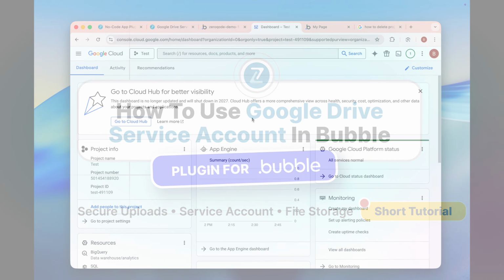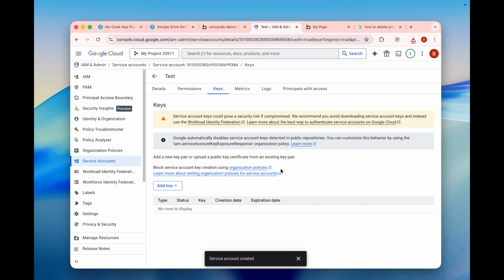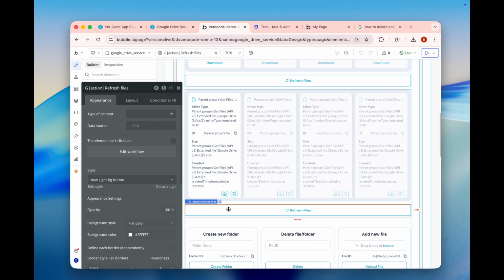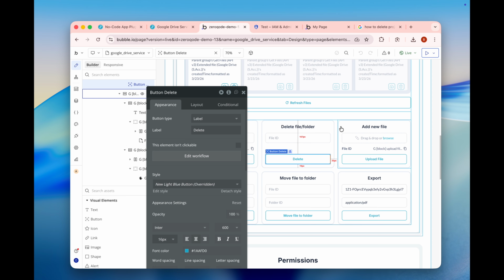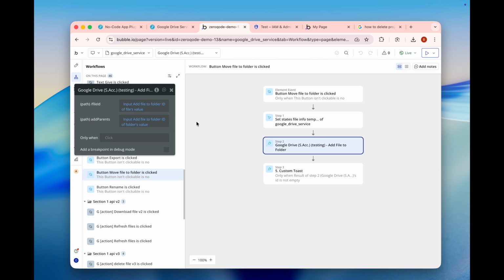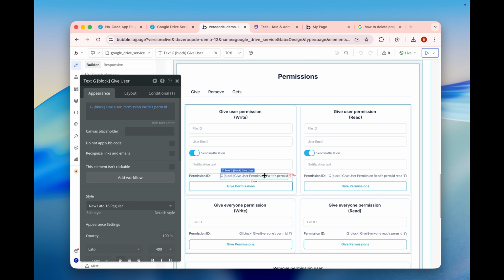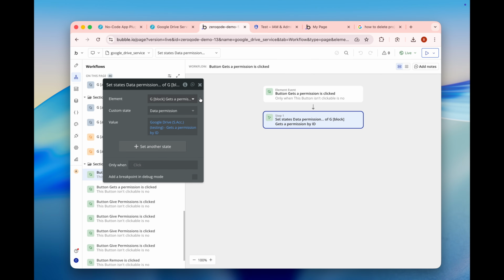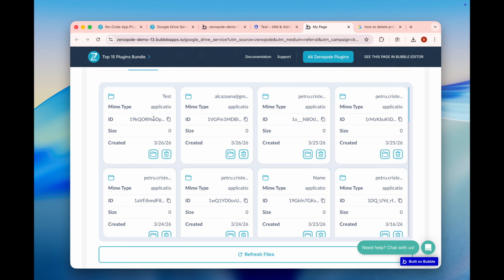How to Use Google Drive Service Account in Bubble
This tutorial shows how to use a service account to securely upload and manage files in Google Drive from your Bubble app - without requiring users to log in to Google. You'll learn to create folders, upload, rename, move, export, and delete files, and manage permissions, all via API for scalable back-end operations.

What will be covered in this video:
- Secure file management through a Google service account
- Creating folders and uploading files via base64
- Renaming, moving, and deleting files programmatically
- Exporting files in different MIME type formats
- Fetching and displaying files in a repeating group with details like name, type, size, and creation date
- Granting, retrieving, and revoking user permissions on files

Timeline:
00:00 - Introduction
00:32 - Google Cloud setup and service account creation
01:54 - Installing and configuring the plugin in Bubble
02:30 - Displaying files with a repeating group
03:16 - Creating folders and uploading files
03:54 - Renaming, moving, and deleting files
05:45 - Exporting files in different formats
06:38 - Managing user permissions
08:25 - Live preview and demo
09:47 - Next Steps & Community